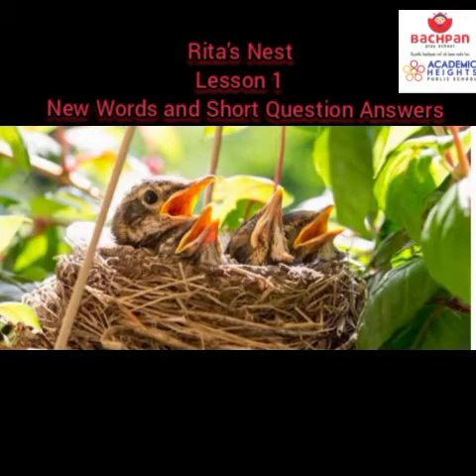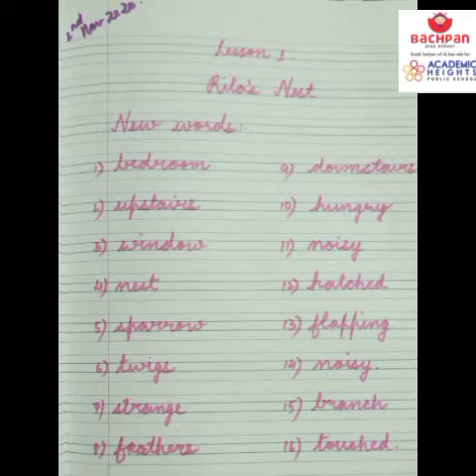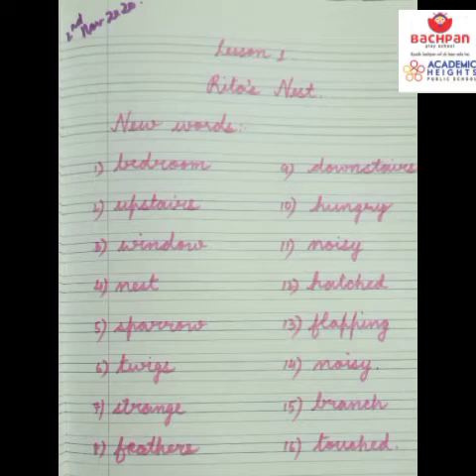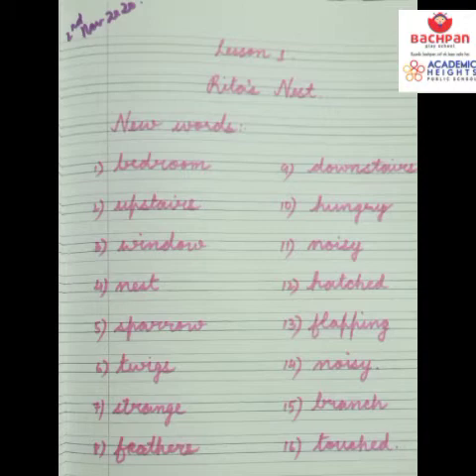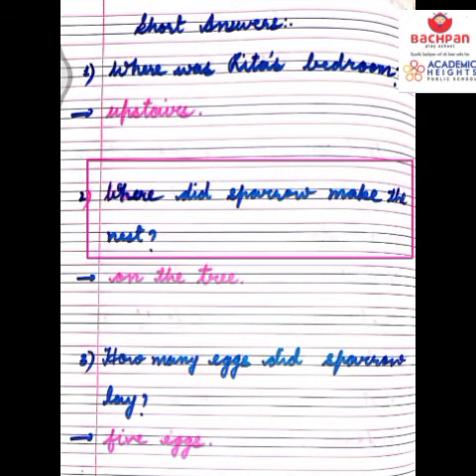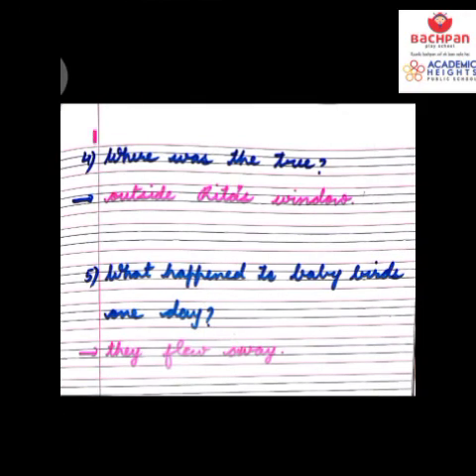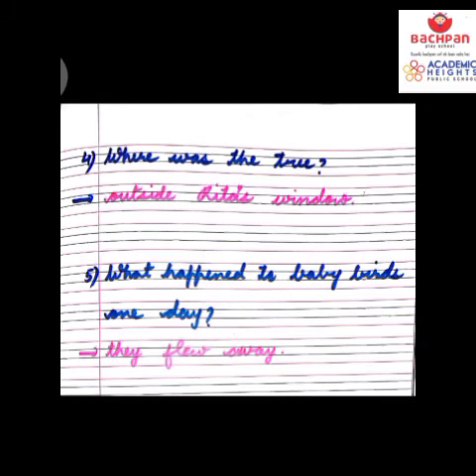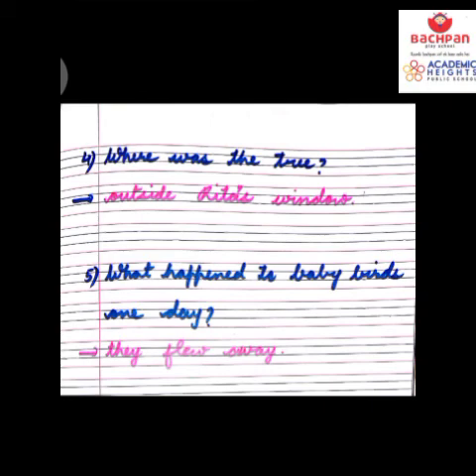Class 2.... Lesson 1 .....Rita's Nest .....New Words and Short Question and Answers